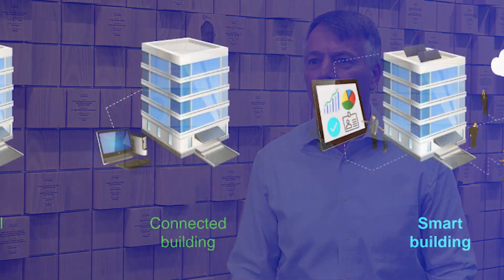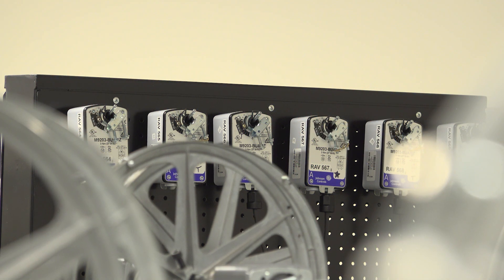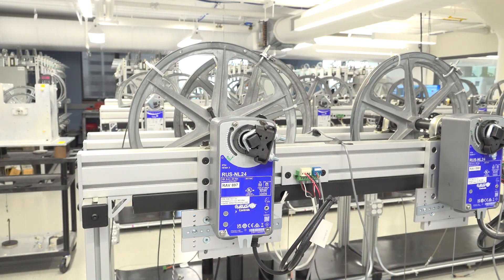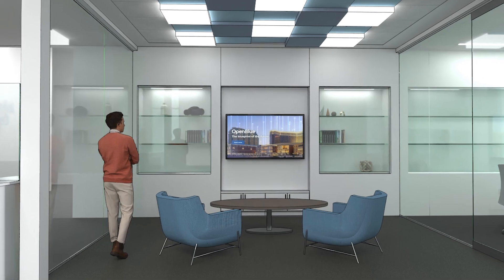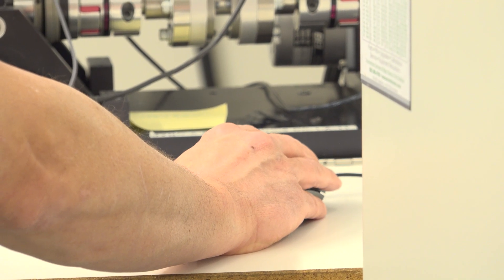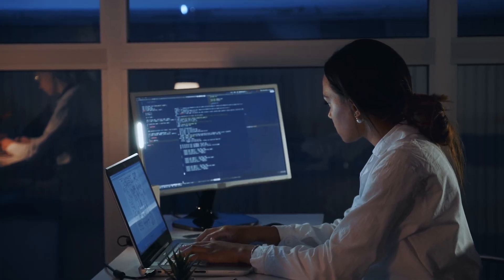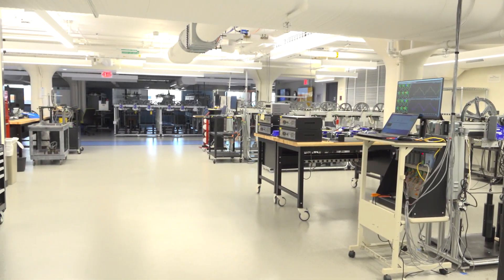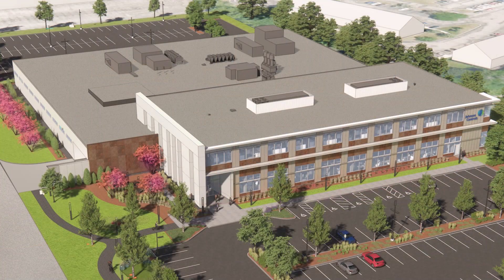Glendale Groundbreaking for Engineering Center & Testing Lab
On May 17, 2023, a ceremonial groundbreaking was held celebrating a new state-of-the-art engineering center and laboratory facility at the Johnson Controls campus in Glendale, Wisconsin. Approximately 250 engineering and technology-focused employees will design and test the very best in smart, healthy and sustainable building technology at this modern facility. This video captures the work of our Milwaukee-based engineering teams and how this new facility will continue to advance solutions for our customers around the world.

Everything Johnson Controls does is centered around empowering customers with smart, healthy and connected buildings. This new building will drive innovation from our engineering teams. The build of the new engineering and testing facility emphasizes Johnson Controls' commitment to the environment, utilizes Johnson Controls technologies and incorporates concepts from LEED and WELL building certification.